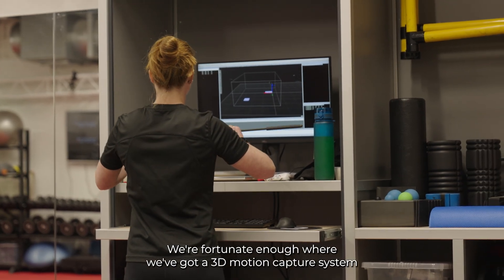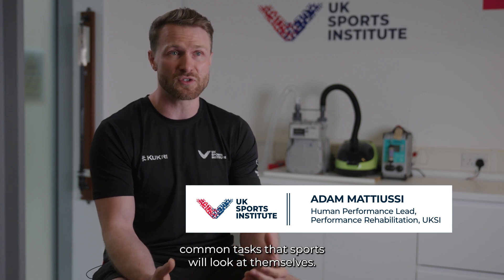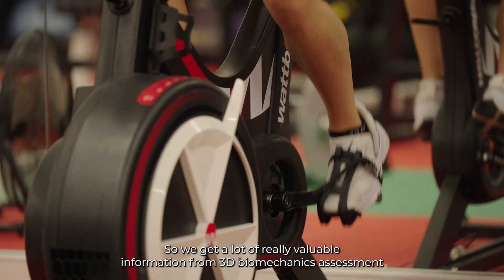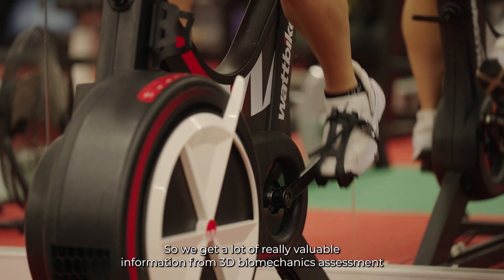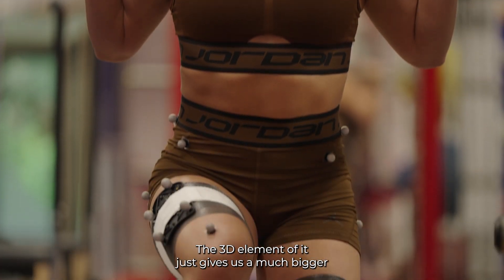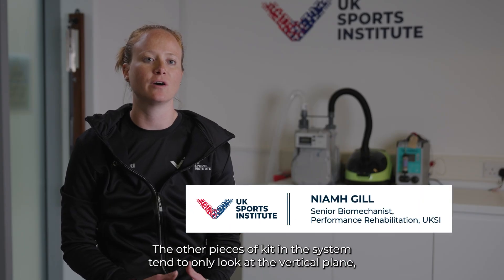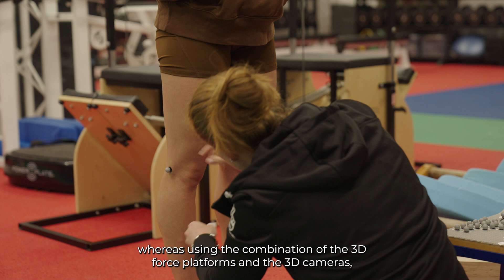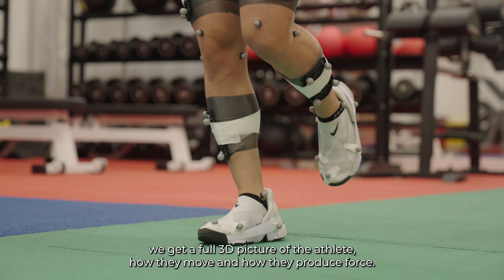3D Motion Capture System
"There are only a handful of these systems that are integrated into applied practice across the world and we're one of those few."

Watch what happened when we visited Bisham to learn more about our 3D Motion Capture System.